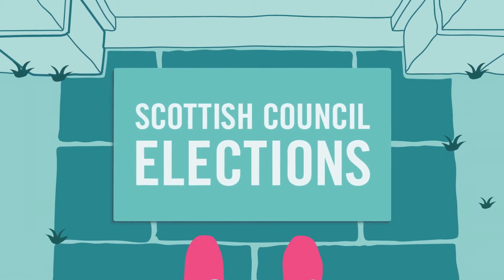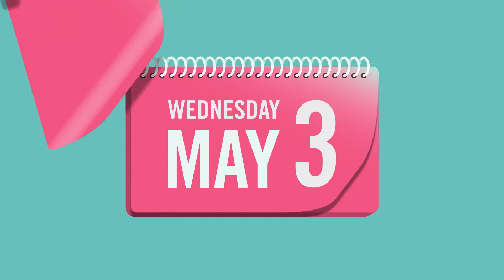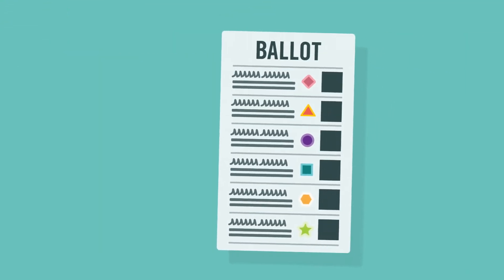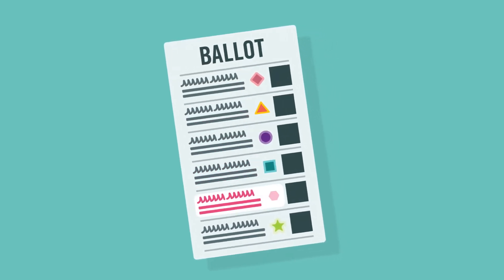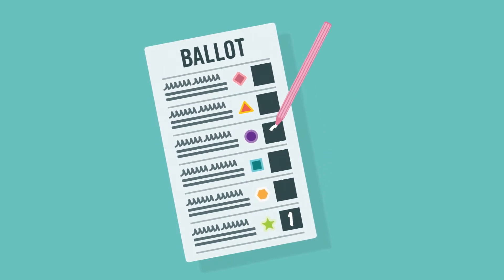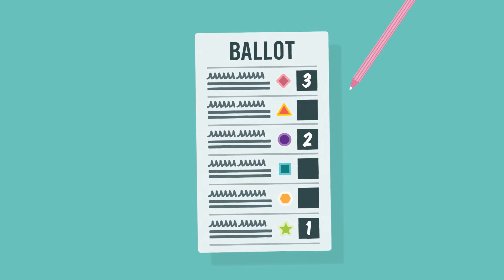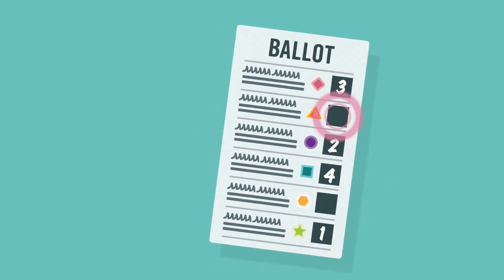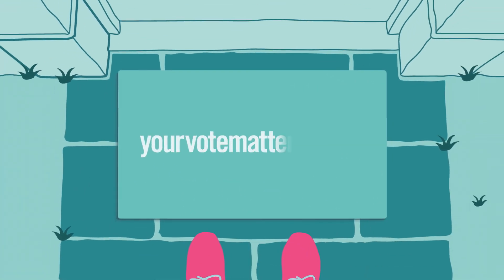Scotland voter info How to fill in the ballot paper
How to fill in your ballot paper for the Scottish Council elections 2017.